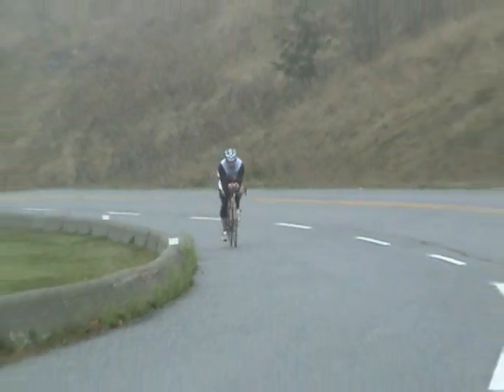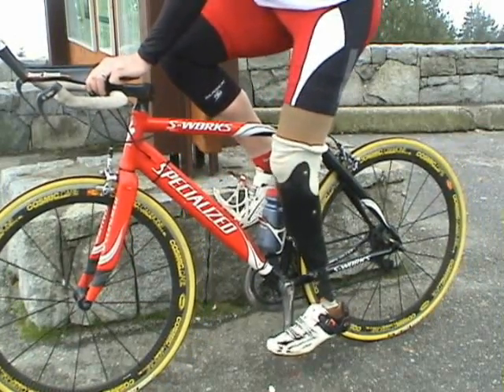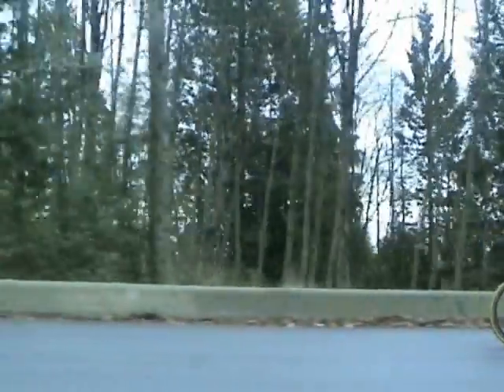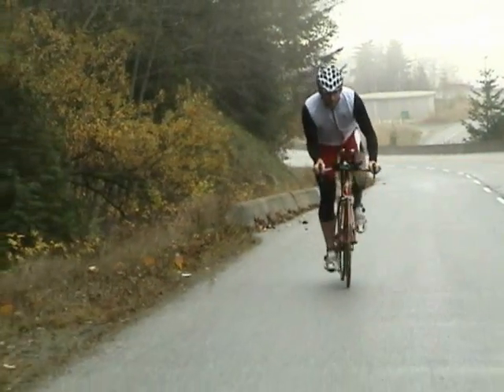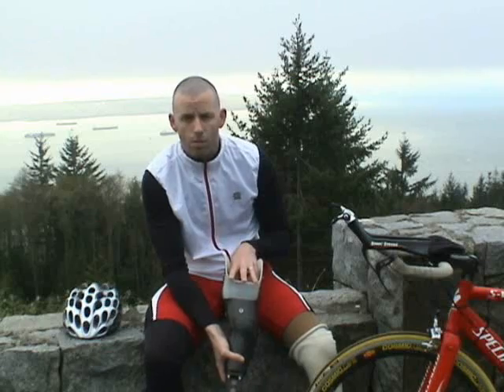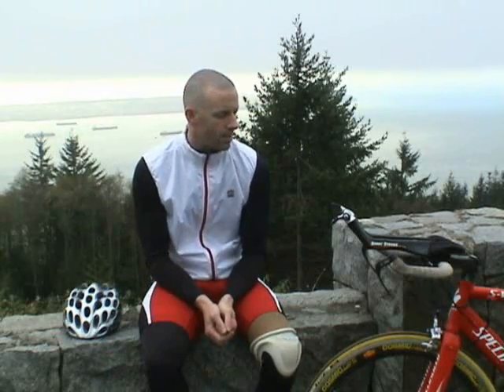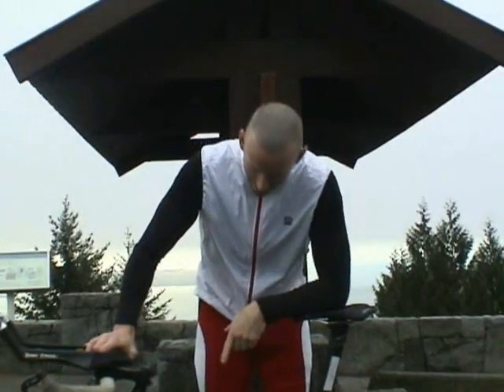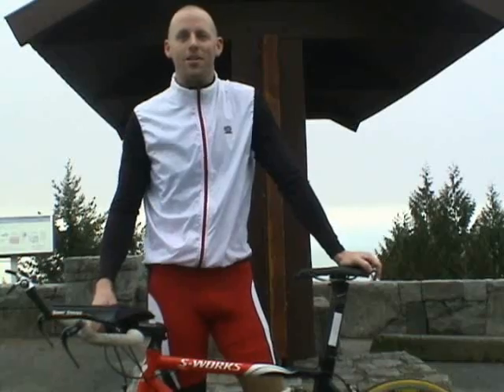Amputee Video #05 of 13 - Cycling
A British Columbia Institute of Technology student-produced video on the topic of Amputees in Sport. This video includes interviews from a national triathlon medalist / trans-tibial amputee who speaks of his experiences, his journey get where he is now, inspiration and tips for amputees, and tricks for Prosthetists from an amputees point of view.